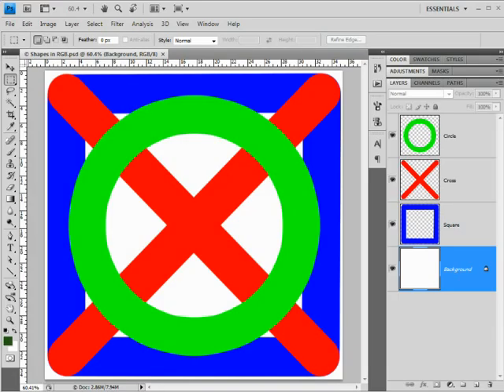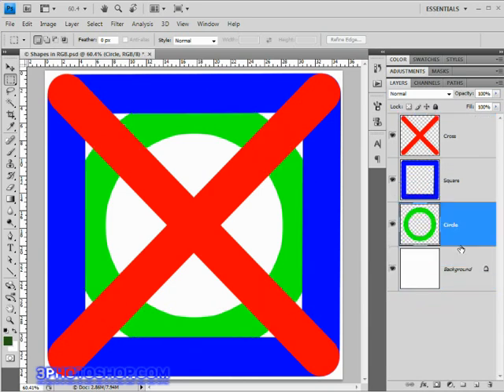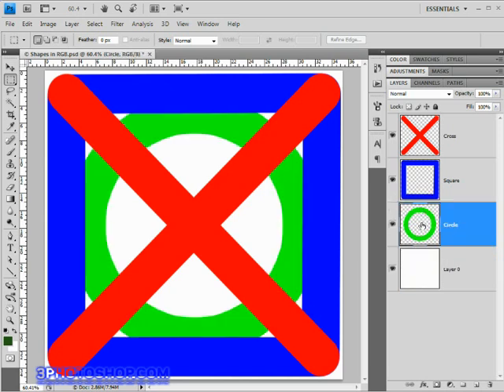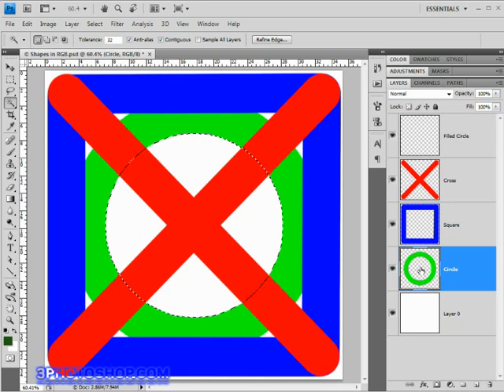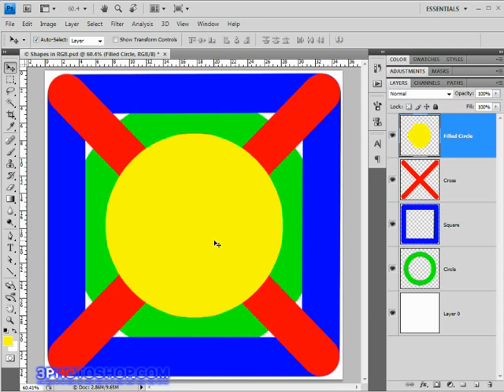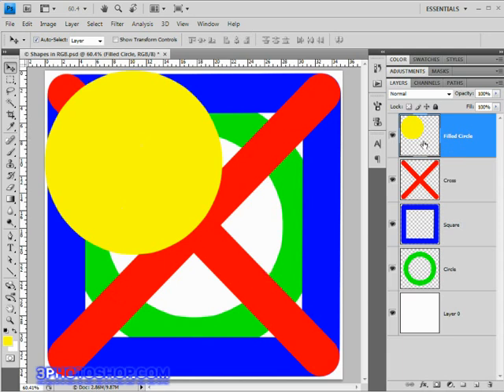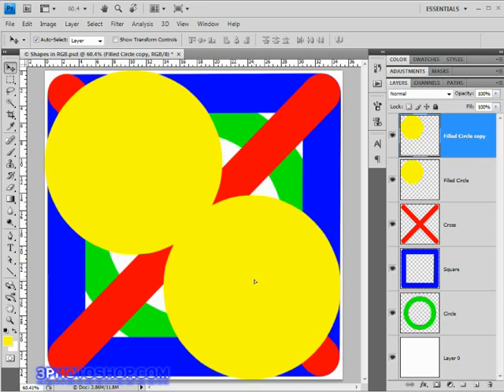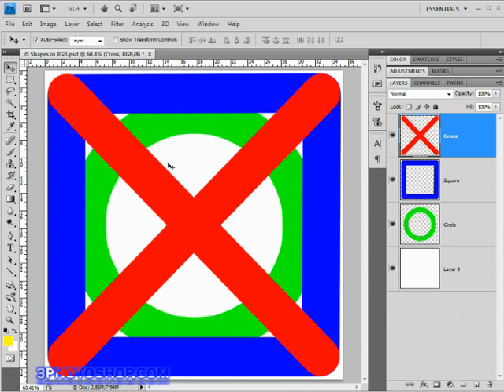Photoshop Tutorial - Basic Layers - Part 2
Understanding layers is a must for any Photoshop user regardless of experience or requirements. They remain the jewel in Photoshop's non-destructive arsenal and are at the heart of a fast and efficient workflow. In part 2 I'll show you how to build your own layered compositions by creating, naming, moving and deleting layers, as well as a few other tricks along the way.